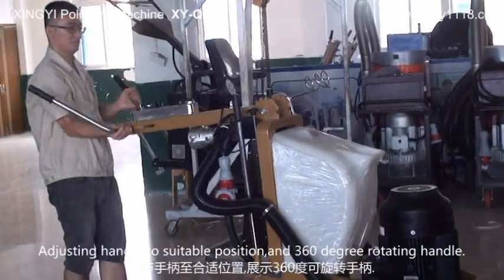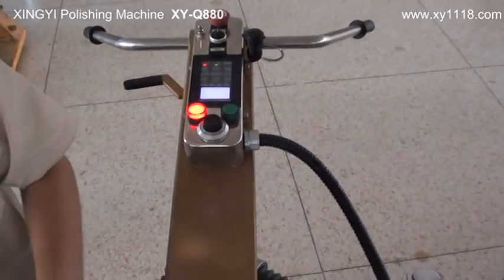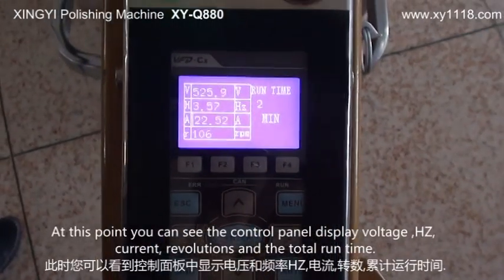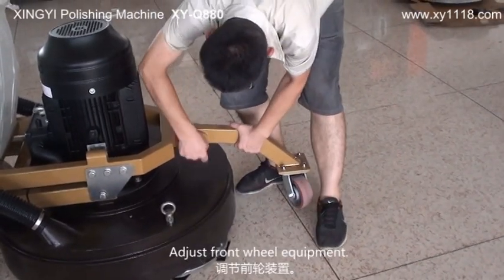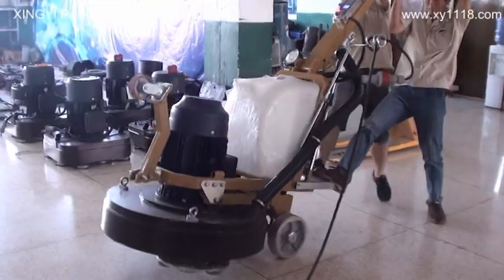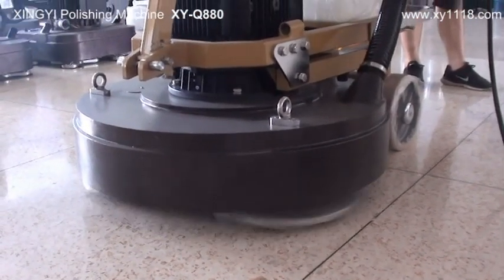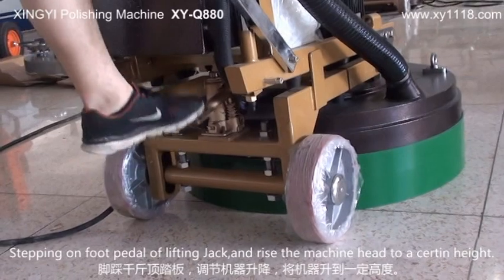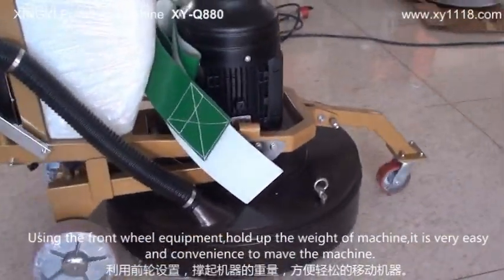Q880 Concrete and marble grinding and polishing Operating Video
Show you how to operating our machine